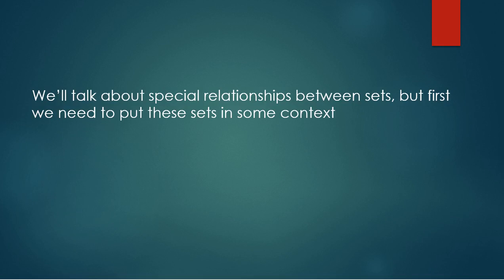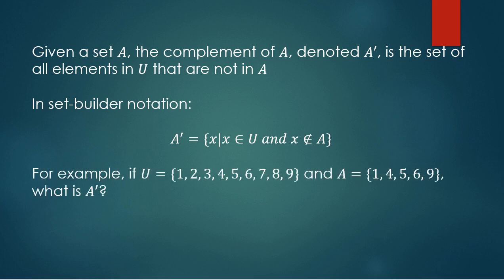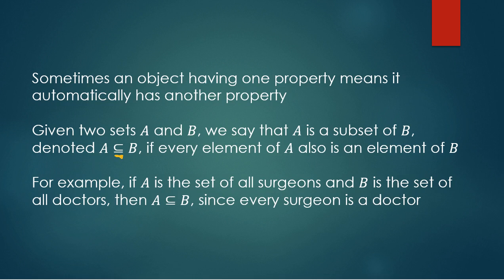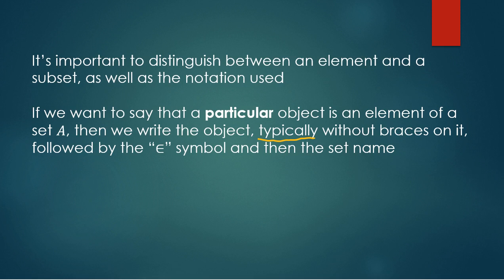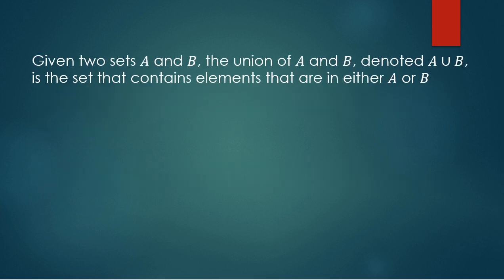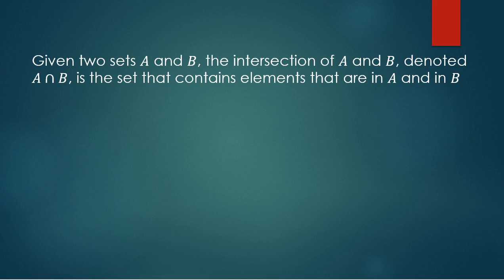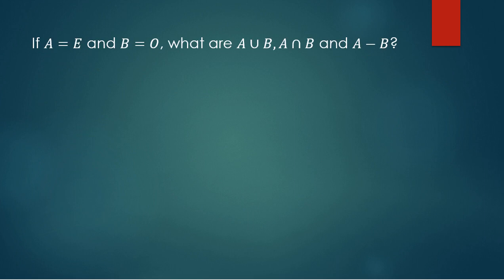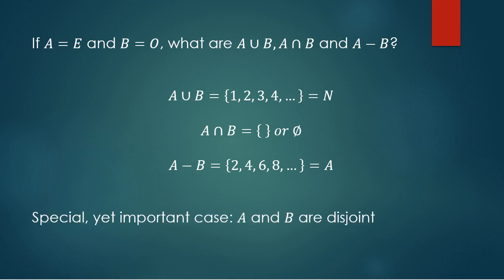Foundations of Math II - Intro to Sets, Part II